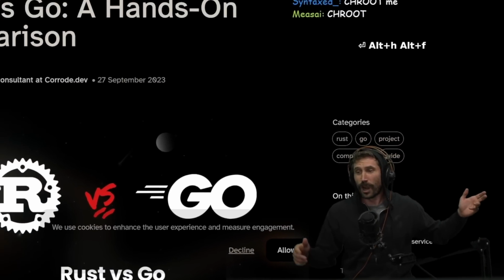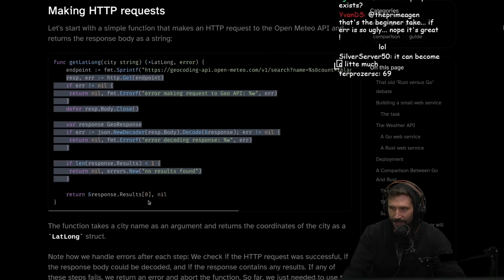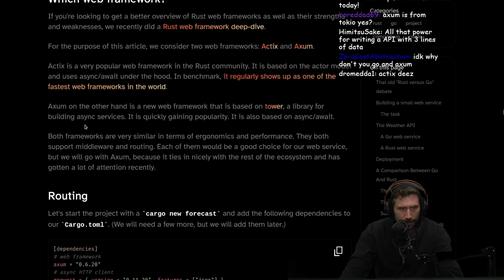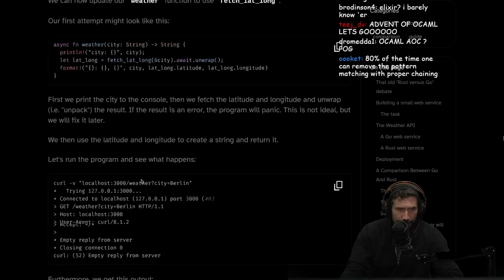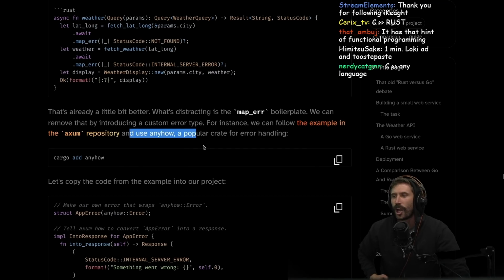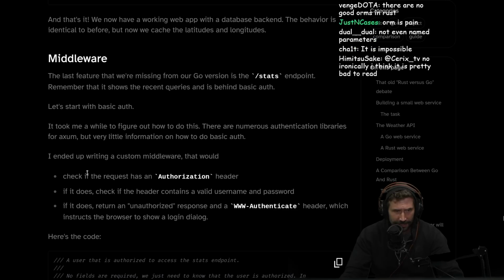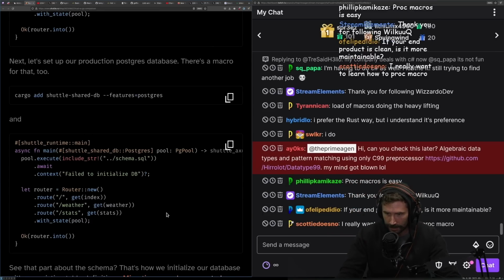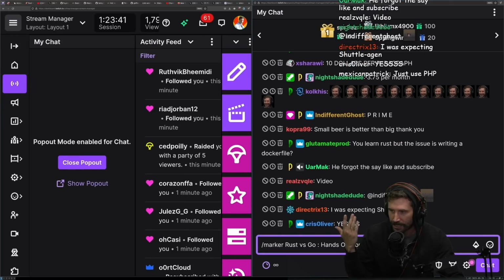Rust vs Go : Hands On Comparison